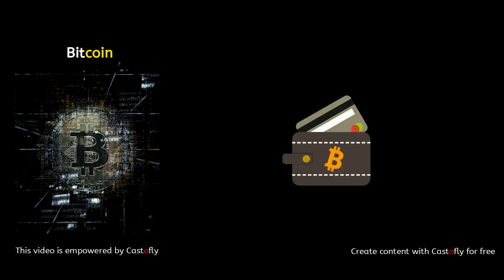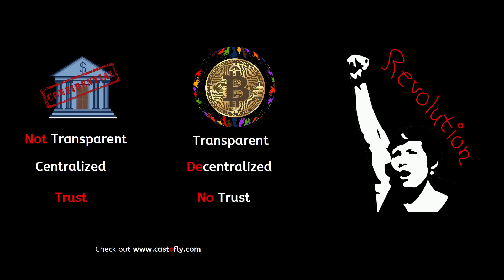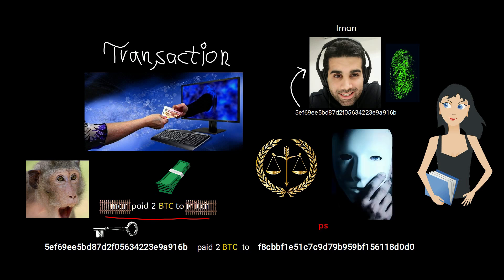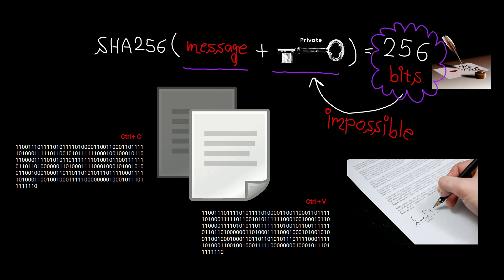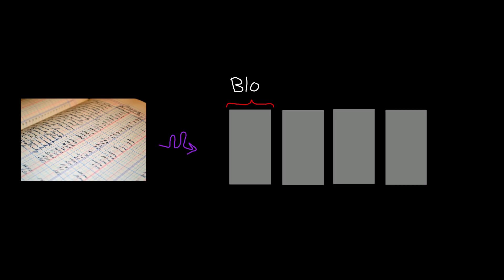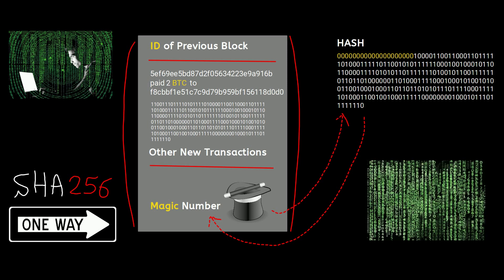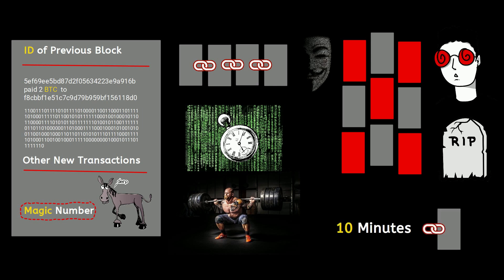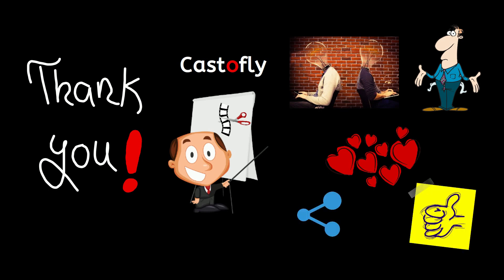Learn Everything about Bitcoin in just 17 Minutes!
In this video we learn about:
1) What is Bitcoin?
2) The role of Digital Signature in Bitcoin
3) What is Blockchain?
4) What is Mining?

This video is created by Castofly platform. to learn how to quickly create educational videos for free.